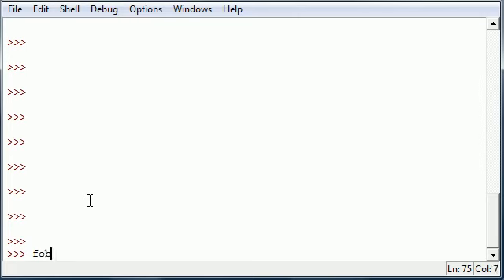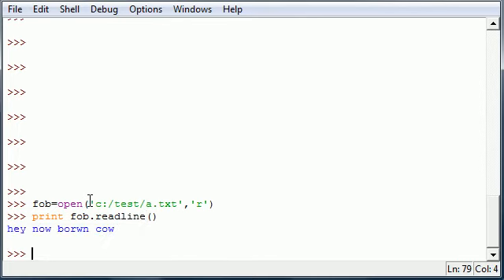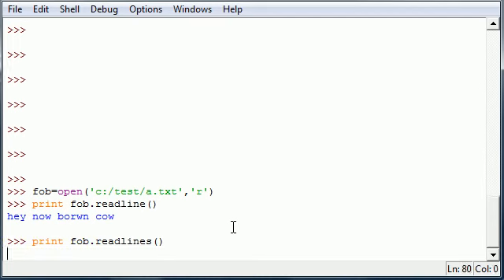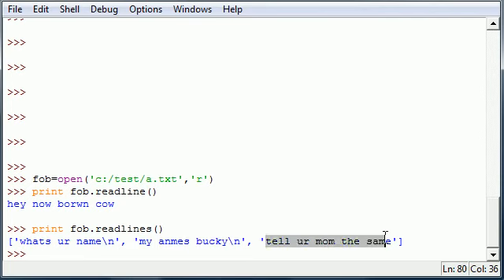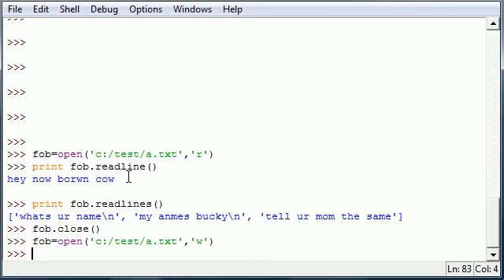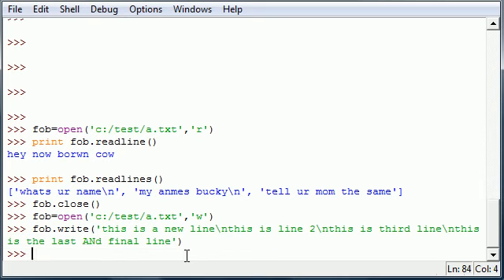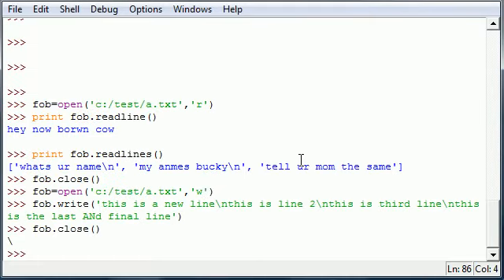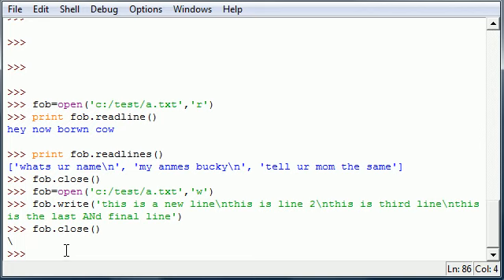Python Programming Tutorial 42 Reading and Writing1